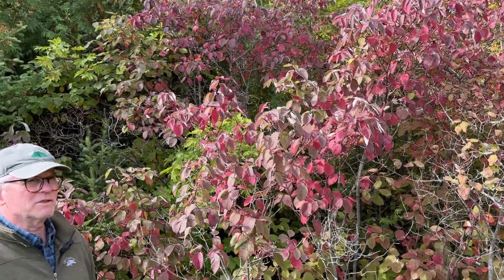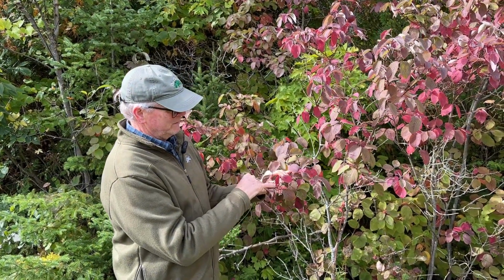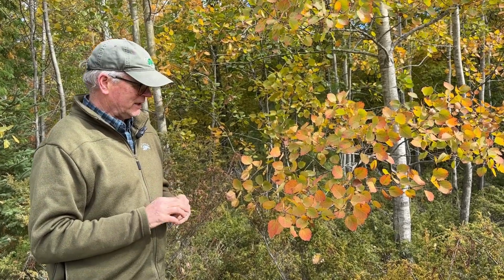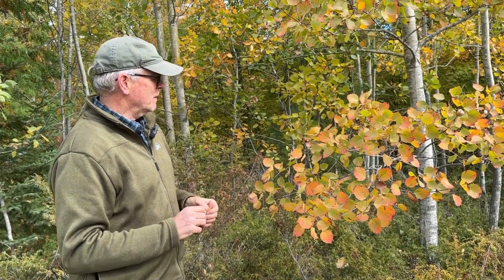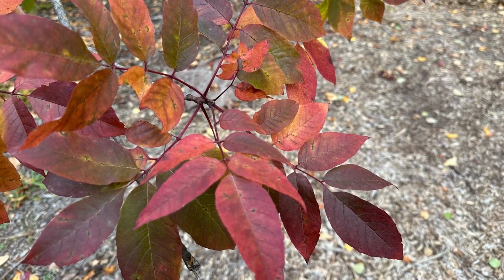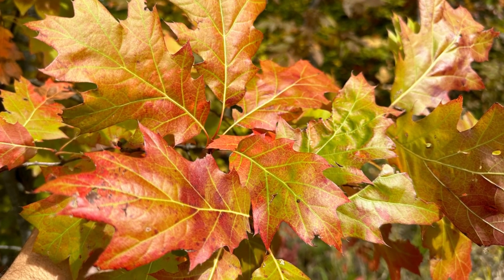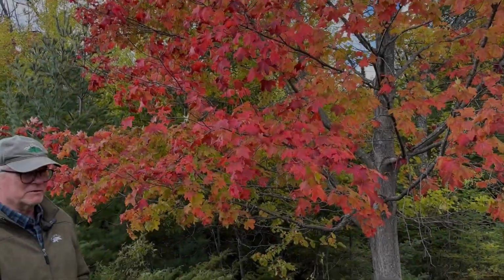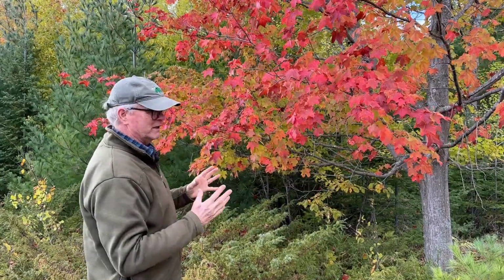Morning Mosey: October 2023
Each month, we'll take a leisurely stroll through The Clearing property. Along the way we'll identify seasonal plants, check in with special facility projects and enjoy all the scenic and natural beauty the Clearing has to offer.

This month, Clearing Executive Director, Mike Schneider, introduces us to some of the great fall color at The Clearing. So grab your tennies, your favorite walking stick, and take another mosquito-free hike...with us!